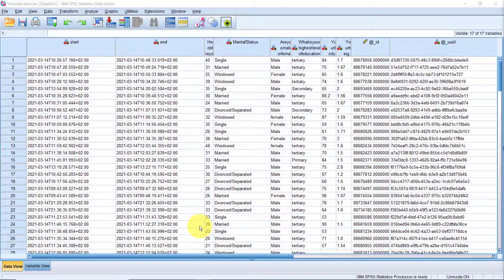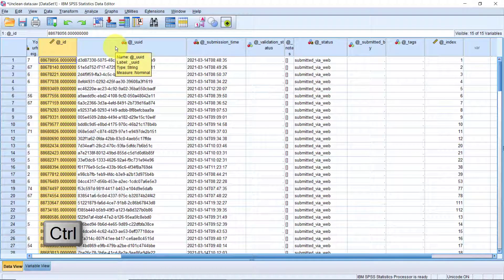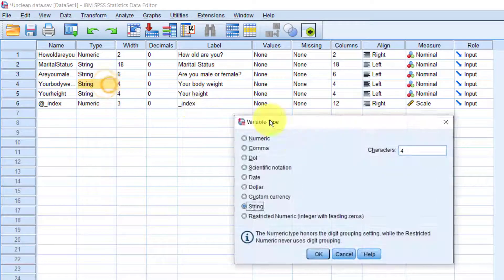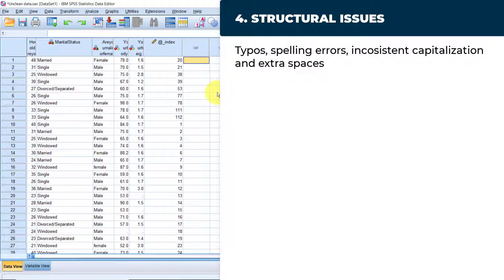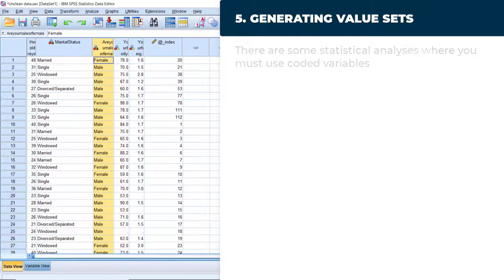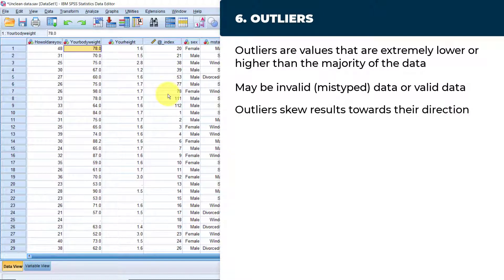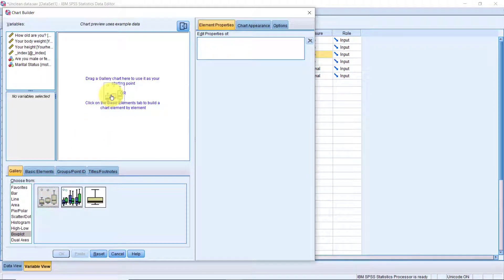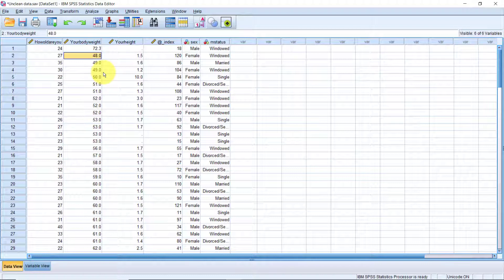7 data quality issues and how to clean them in SPSS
Buy all our courses (SPSS, STATA, KoboToolbox, PowerBI, Excel and more) for just $199

Your ability to trust the results from your data largely depends on the quality of the data. It's garbage-in, garbage-out! In this tutorial, I will demonstrate to you how you can clean data in SPSS, from removing irrelevant cases, to converting data types, detecting and removing duplicates, fixing structural issues like typos, generating value sets from text variables, fixing outliers and dealing with missing values.

Sections
01:00 Irrelevant data
3:28 Incorrect data formats
04:50 Duplicates
06:42 Structural issues
08:57 Generating value sets
10:53 Outliers
14:14 Missing values